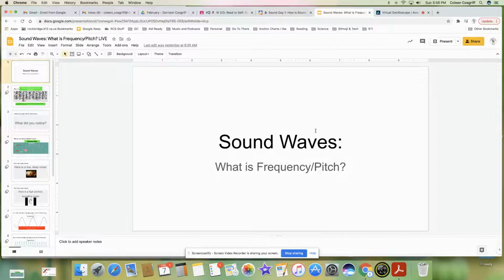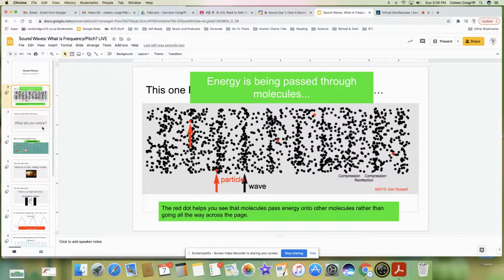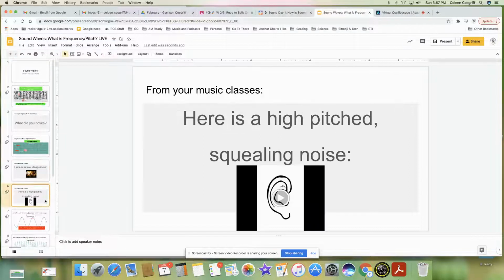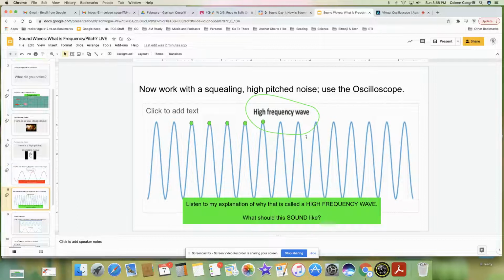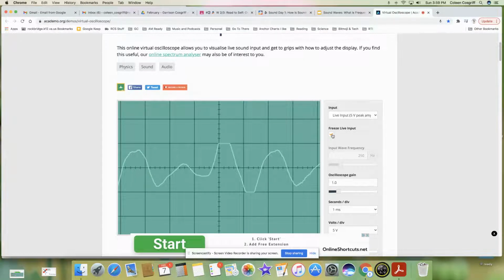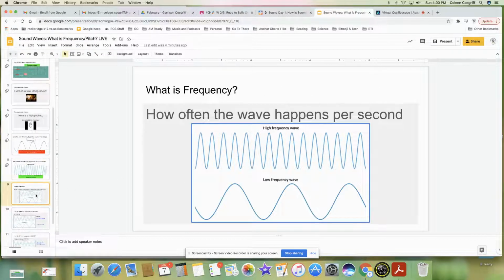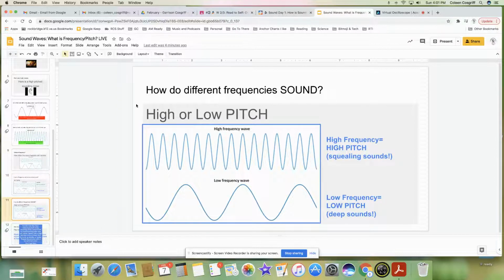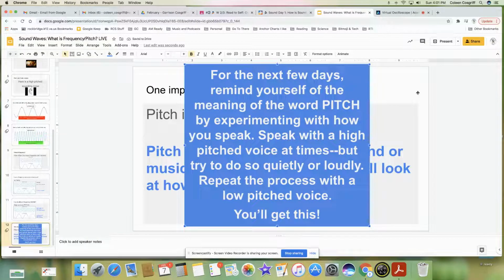What is Frequency/Pitch?